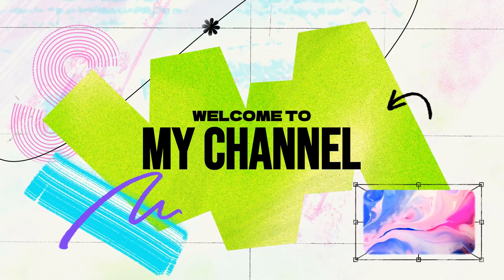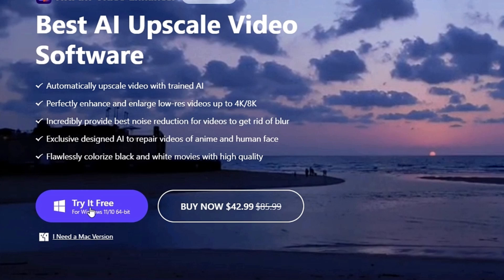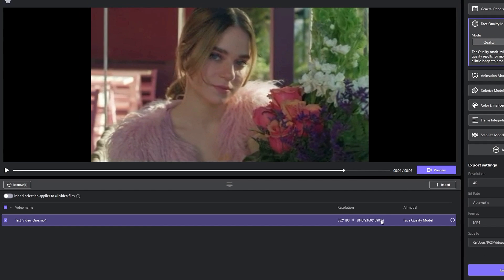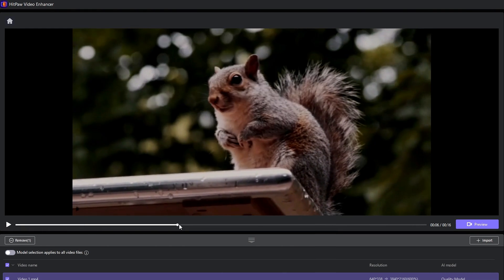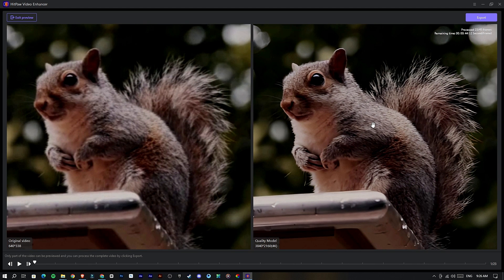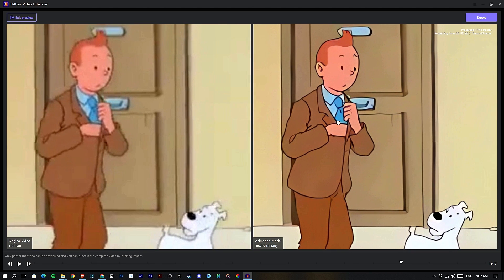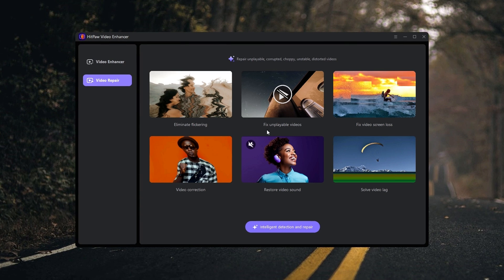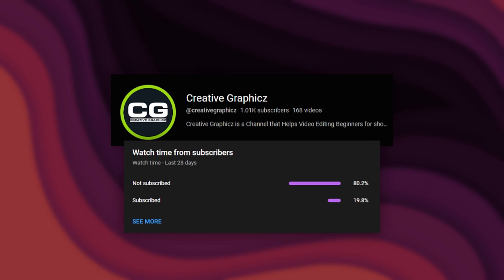Improve Video Quality with HitPaw Ai Video Enhancer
🎉 Exclusive Discount! Biggest Sale of the Year

ABOUT THIS TUTORIAL:
Welcome to Creative Graphicz! This HitPaw Ai Video Enhancer tool enhances video resolution up to 8K, and is available to enhance video quality for any types with AI super-resolution models General Denoise Model, Animation Model, Face Model, Colorize Model, Color Enhancement, Frame Interpolation Model, Stabilize Model. The innovative "video repair" function effortlessly fixes corrupt or damaged files with a single click. 😄

💠Video Include:
HitPaw
HitPaw video enhancer
HitPaw Video AI
video enhancer
video upscaler
hitpaw ai